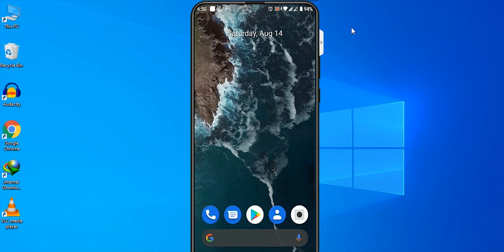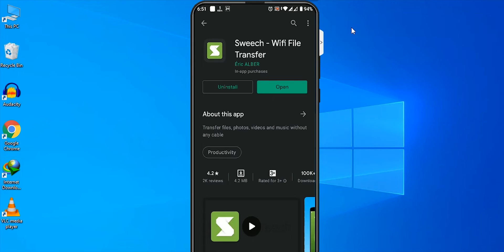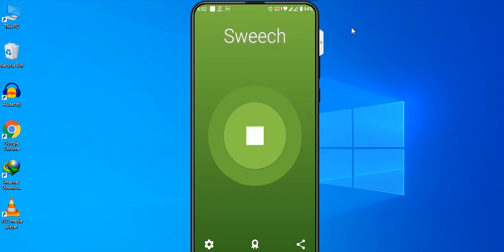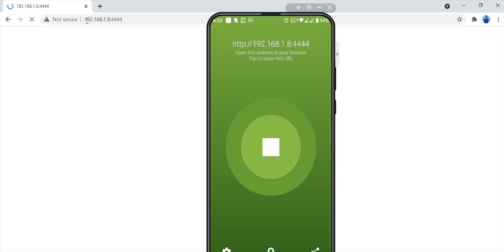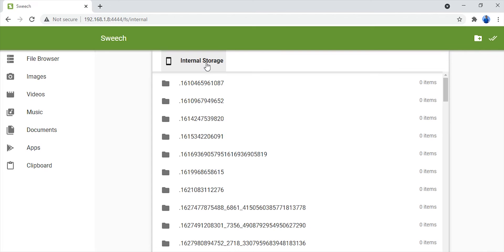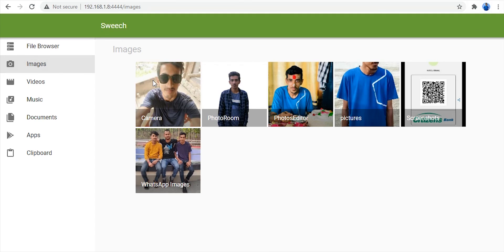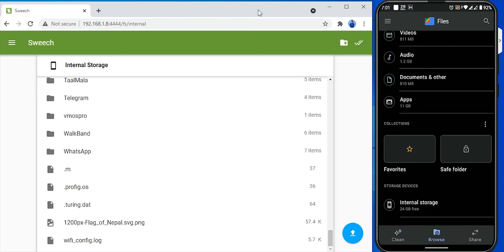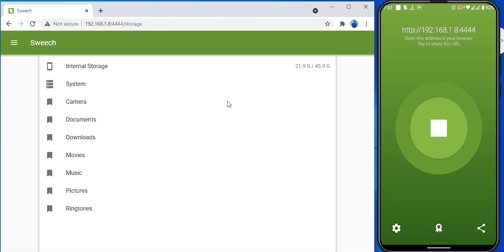Wirelessly Transfer files between two devices | Nepali Guide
[Nepali] How to transfer files between two devices - Wirelessly !

Namaste ! यो भिडियोमा म तपाईले कसरी आफ्नो फाइललाई आफ्नो कम्प्युटरबाट मोबाइलमा अथवा मोबाइलबाट कम्प्युटरमा wirelessly  ट्रान्सफर गर्न सक्नुहुन्छ भन्ने कुरा देखाउन जाँदैछु यो प्रक्रियाको राम्रो कुरा के छ भने तपाईले आफ्नो मोबाइलमा मात्र एउटा application राख्नुपर्ने हुन्छ त्यसपछि तपाईले आफ्नो कुनैपनि दोस्रो डिभाइसको ब्राउजरमा सबै फाईलहरु हेर्न गर्नसक्नुहुन्छ र यो कुनैपनि डिभाइसमा लिमिटेड छैन यदि तपाईले मोबाइलबाट smartटिभीमा file ट्रान्सफर गर्न चाहनुहुन्छ अथवा प्ले गर्न चाहनुहुन्छ भने पनि गर्नसक्नुहुन्छ/-

✅Timestamps :
0:00  Start
0:40  Channel Intro
0:46  Install Sweech On Mobile
1:58  Access Files On Computer
2:57  Upload Files On Mobile From Pc
3:39  Tabs On Sweech
4:15  Transfer Files To Pc From Mobile
4:53  Outro

आजको भिडियो तपाईलाई कस्तो लाग्यो टिप्पणी द्वारा बताउनुहोला र यो भिडियो मनपरे Like तथा Share गर्न नबिर्सनुहोला |यदि मैले युट्युबमा अपलोड गरेका अरु पनि नयाँ नयाँ भिडियोहरु हेर्न चाहनुहुन्छ भने यस च्यानललाई   Subscribe गर्नुहोला र  घन्टीको आइकनलाई थिच्नुहोला जसले गर्दा मैले भिडियो अपलोड गरेपछि तपाईलाई सूचना आउनेछ र सजिलै Video हेर्न सक्नुहुन्छ |